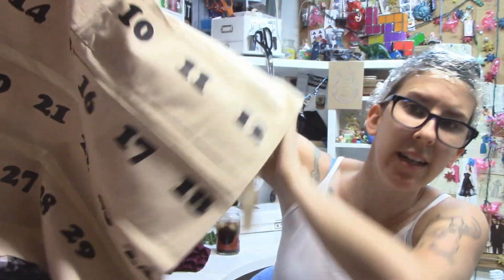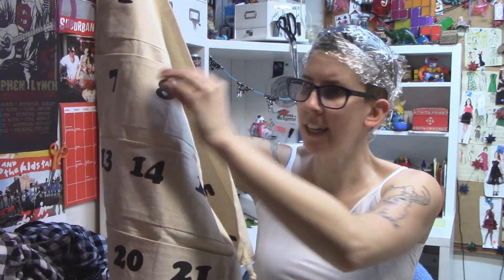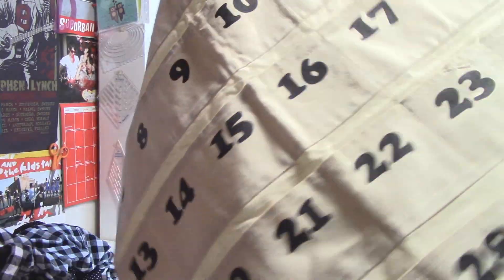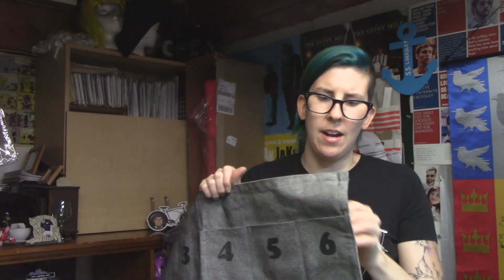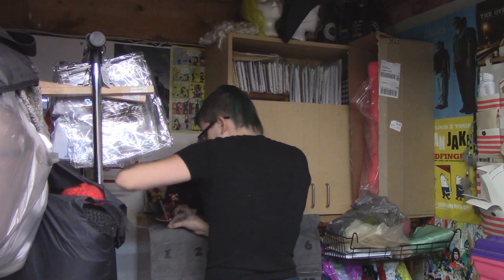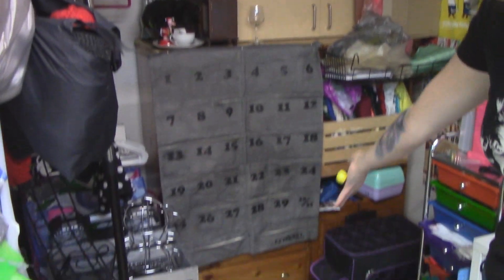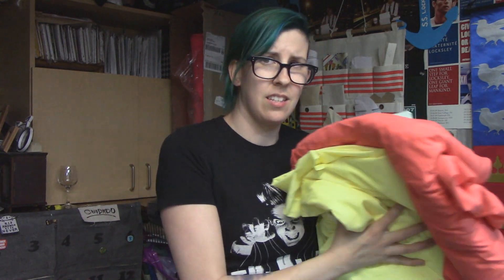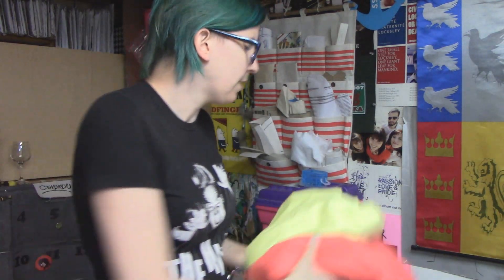Wall Strorage & Memory Board! | Make & Chat! | SEWING NERD!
Oh hi!
This week I show you a maybe useful, maybe useless storage idea I came up with, and how I decorated an otherwise boring thing!

Hope you're all having a great Memorial Day weekend, if that's a thing where you are!

ETSY!

SEND ME MAIL, IF YOU'D LIKE!:
Londonderry, NH
03053 USA